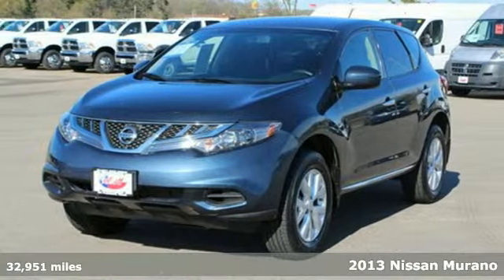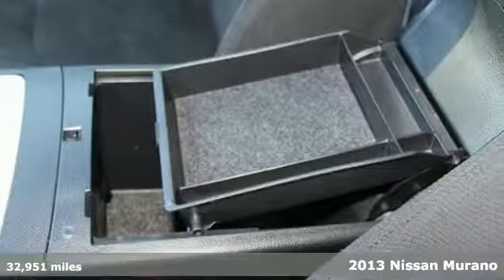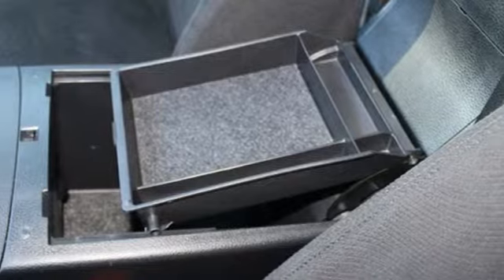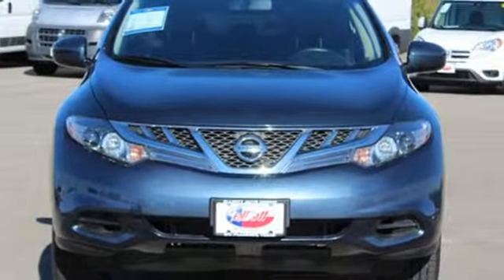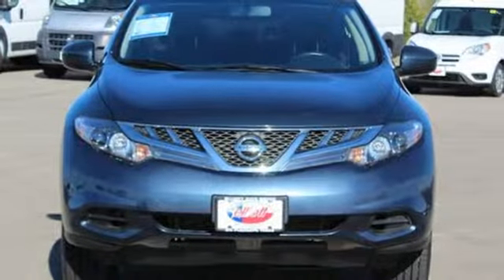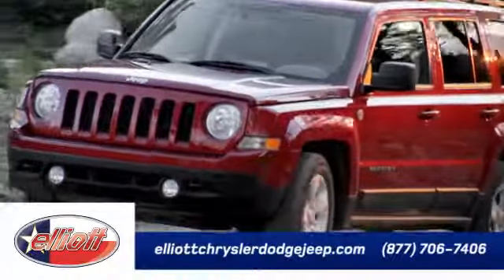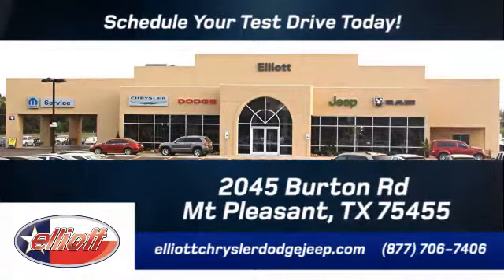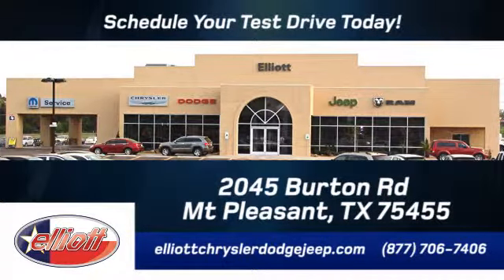2013 Nissan Murano Mt Pleasant TX Greenville, TX CP2077A - SOLD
Year: 2013
Make: Nissan
Model: Murano
Trim: S
Engine: 3.5L V6
Transmission: CVT (Continuously Variable)
Color: Blue
Mileage: 32951
Stock #: CP2077A
VIN: JN8AZ1MU8DW210236
Murano S 4D Sport Utility 3.5L V6 DOHC CVT with Xtronic FWD Blue Black w/Cloth Seat Trim Automatic temperature control Front dual zone A/C Remote keyless entry and Speed-sensing steering. Are you looking for a reliable used vehicle? Well with this great-looking and fun 2013 Nissan Murano you are going to get it.. Rugged appeal. AutocheckA® vehicle history report We also have a great selection of new vehicles available too Excellent financing and extended warranties available Call Email or just come on in to test drive today! We are conveniently located on I-30 just west of the Titus Regional Medical Center on the frontage road ELLIOTT AUTO GROUP~WHERE THE ADVERTISED PRICE IS THE ACTUAL PRICE

Address:
2045 Burton Rd.